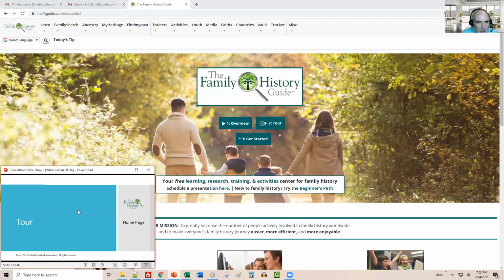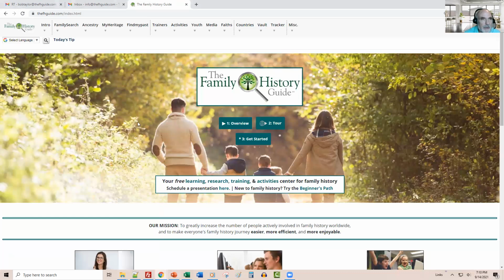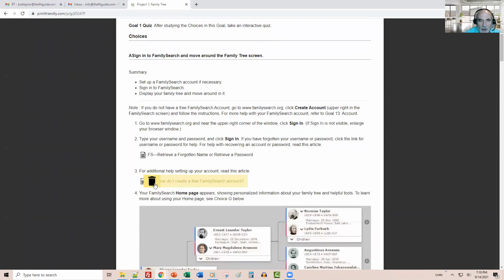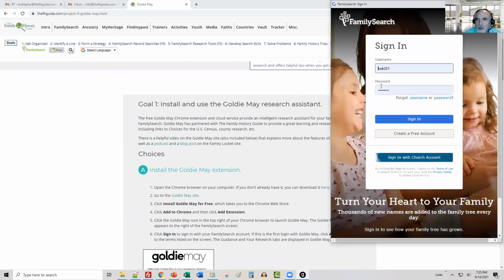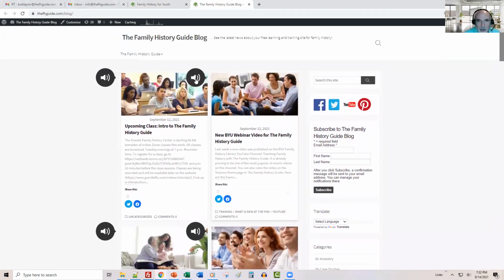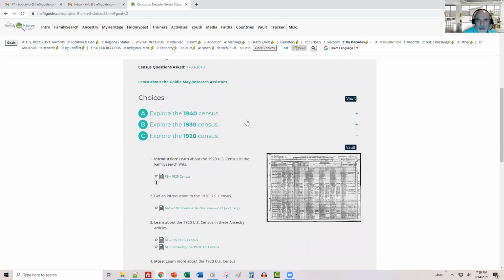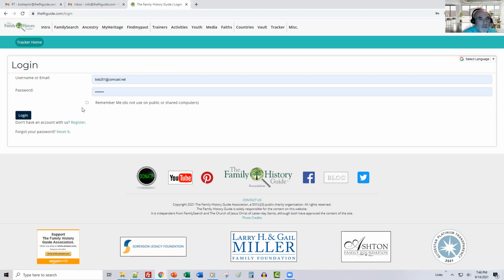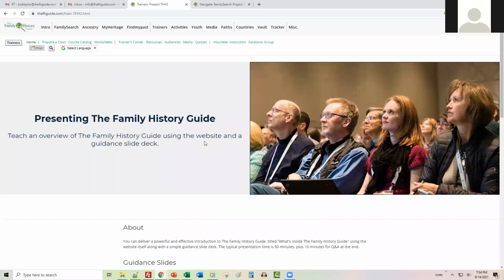Introduction to the Family History Guide, Sept 2021